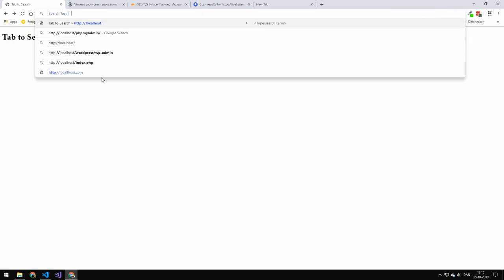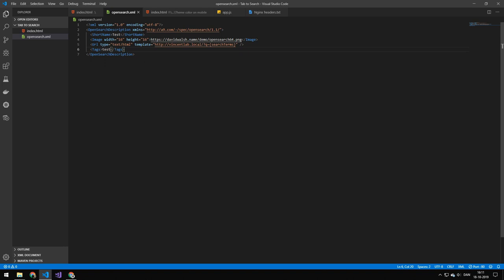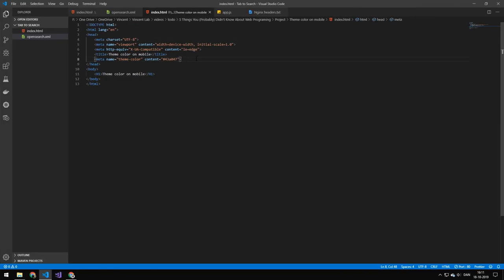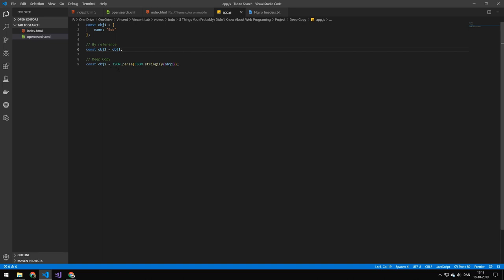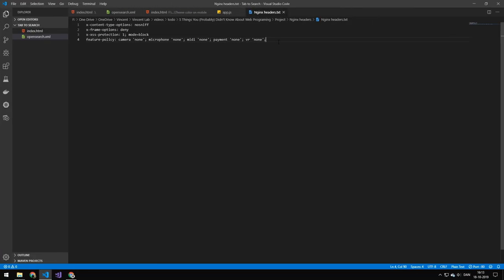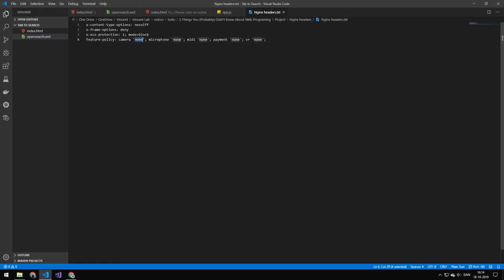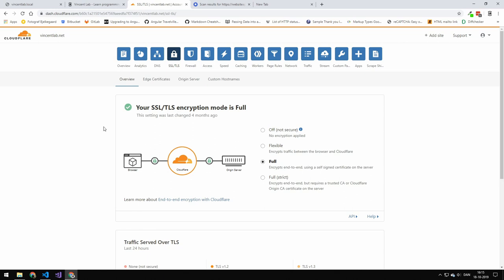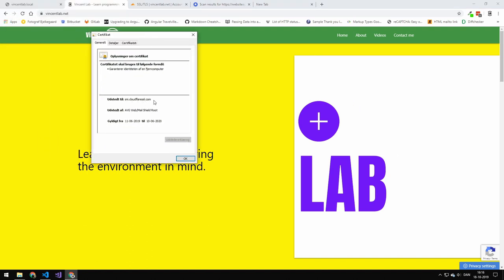5 Things You (Probably) Didn't Know About Web Programing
This video I will take a look at different things you probably have not heard about in web programming.

✅ Information about me:

Name: Vincent
Country: Denmark
Age: 21